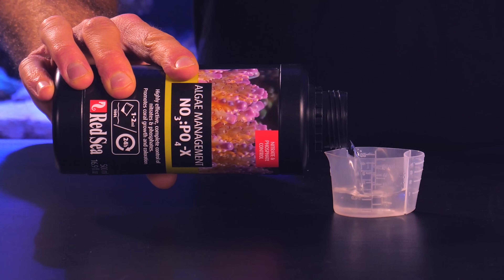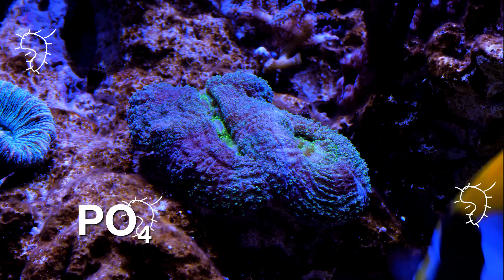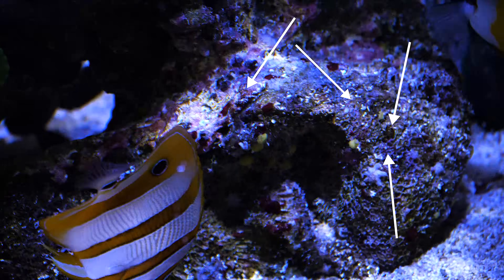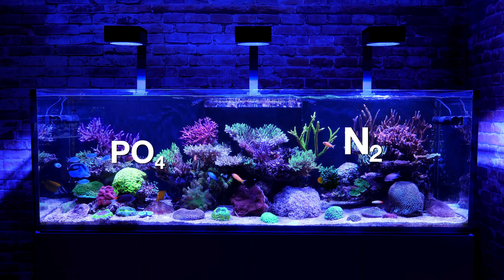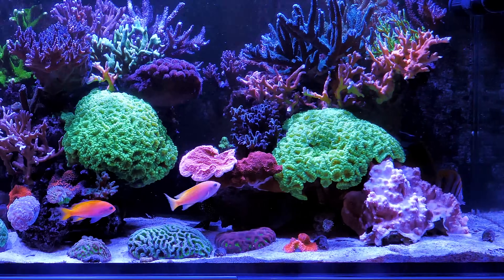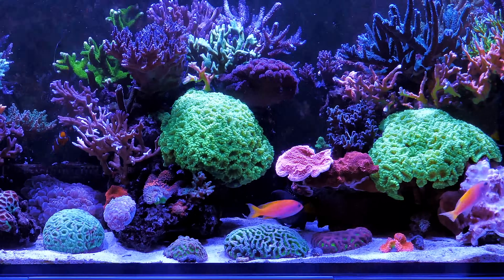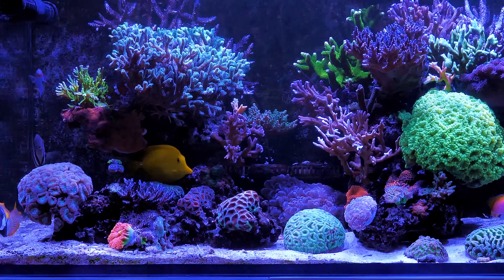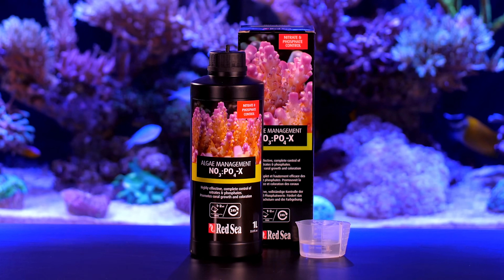NOPOX – rid of nuisance algae the reef-safe way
All reef tanks occasionally suffer from nuisance algae, but if you are weary of battling them, ask yourself one question: “Are my Nitrates & Phosphate levels exactly where I want them?"

NO₃ & PO₄ are your nuisance algae’s main sources of nutrition, and NO₃:PO₄-X is the only solution that gives you precision control over NO₃ & PO₄ levels, enabling you to gradually reduce them to your target levels, then maintain them without fluctuations.

But why is precision control important?
• Is it significantly more reef-safe?
• Does it provide efficient prevention?
• Does it enable improved growth & coloration?

Check out this video for the answers